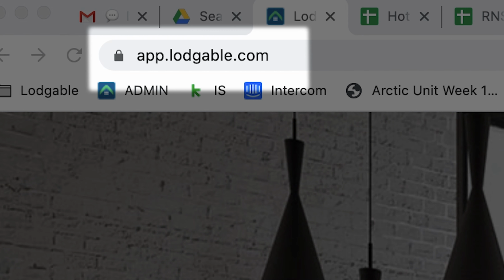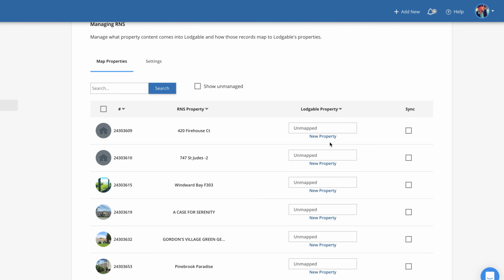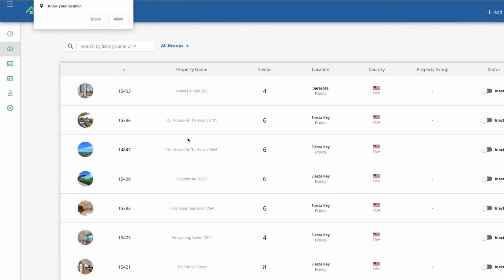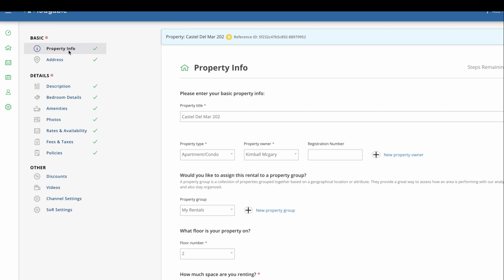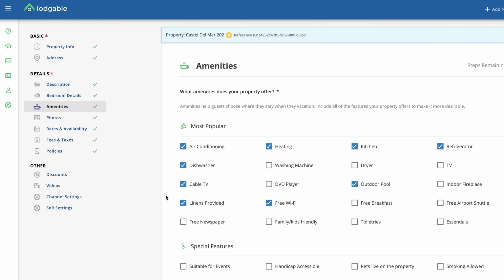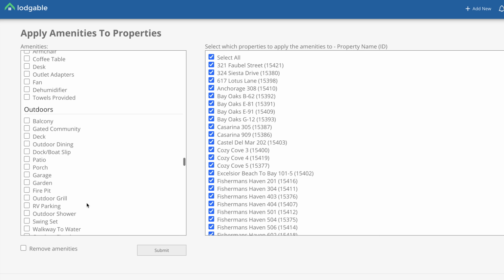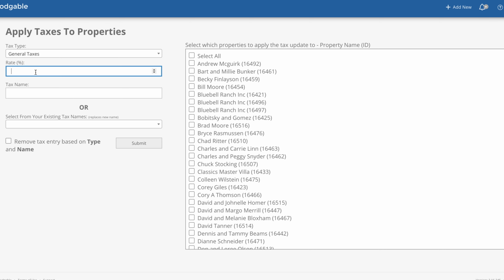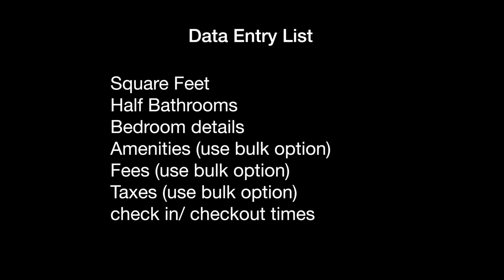Lodgable - RNS Help Videos 2 Data Entry